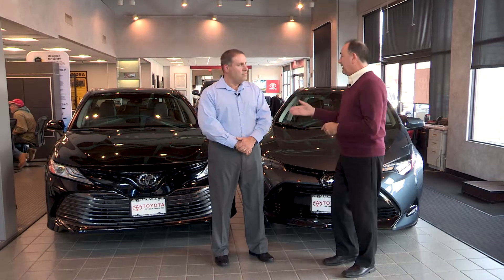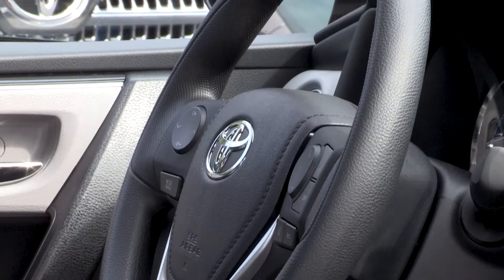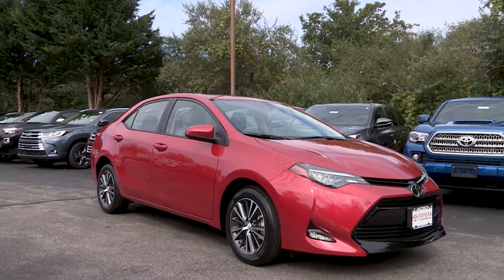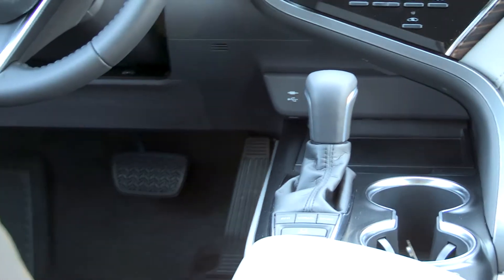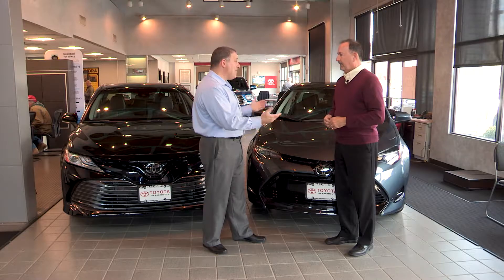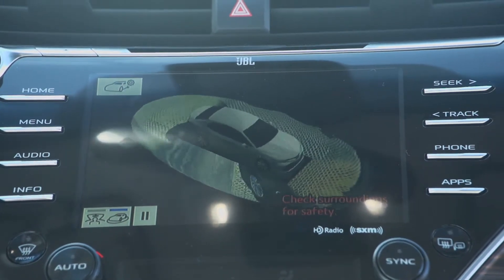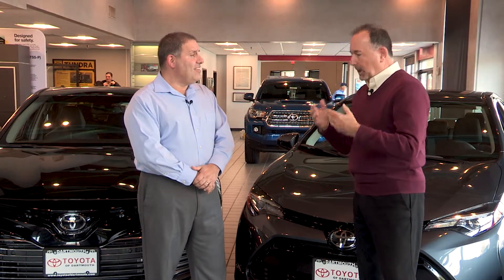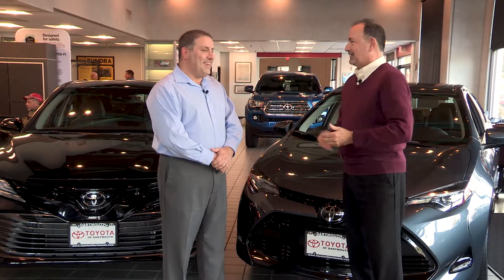Toyota of Dartmouth: 2018 Corolla vs Camry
AutoIntelligence provides automotive information, research and recommendations to consumers in Rhode Island and Southeastern Mass.  AI is a useful go-to resource featuring extensive information to those in the market for a new or pre-owned vehicle, repairs, auto body, financing, recalls, the latest industry news and trends, and more.

Presented by AutoIntelligence